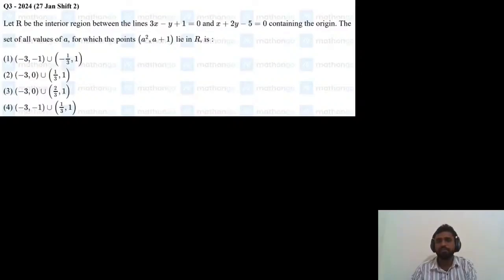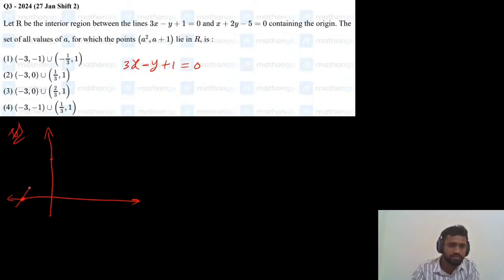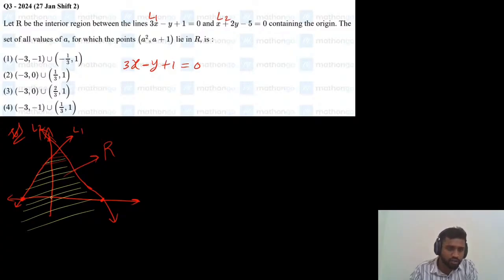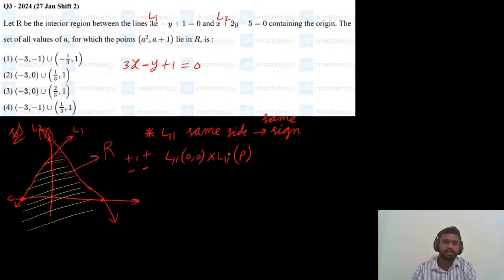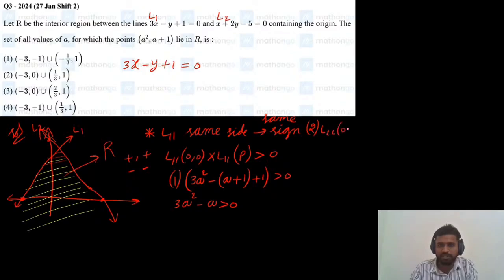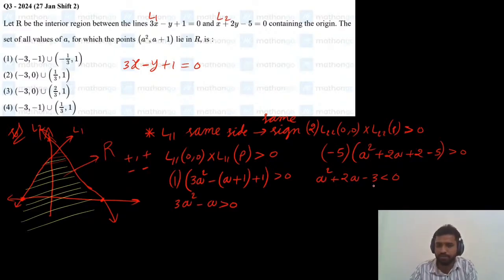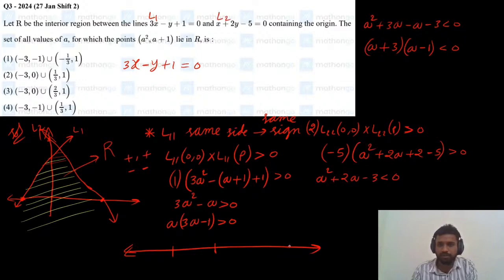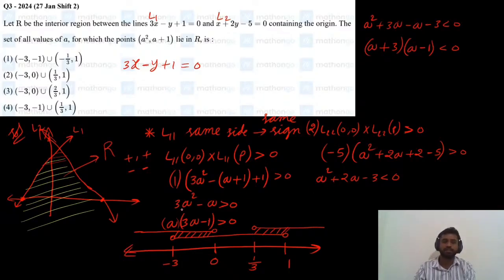Let R be the interior region between the lines 3x-y+1 = 0 and x+2y-5 =0 containing the origin.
27th Jan Shift 2, JEE MAIN 2024 S.L.
Position of points with respect to line
Let R be the interior region between the lines 3x-y+1 = 0 and x+2y-5 =0 containing the origin. The set of all values of a, for which the points (a^2,a+1) lie in R, is:
C) (-3,0)∪(2/3,1)                     D) (-3,-1)∪(1/3,1)
[Answer – B]